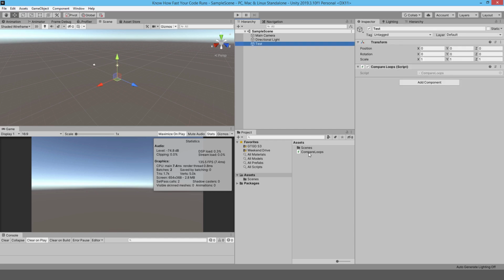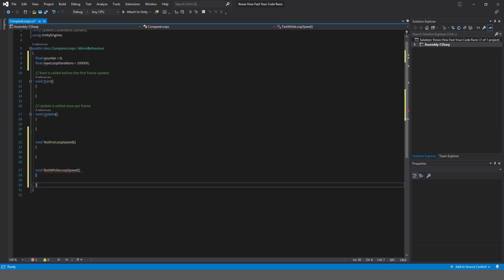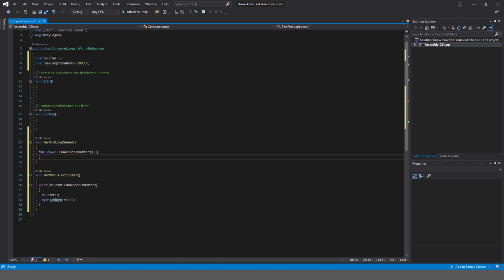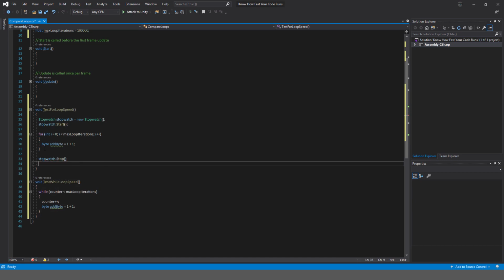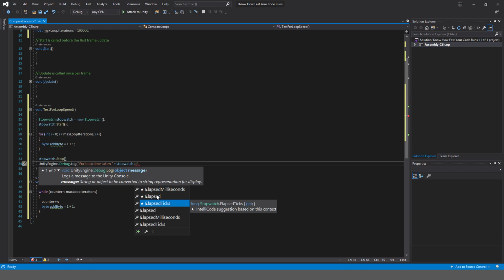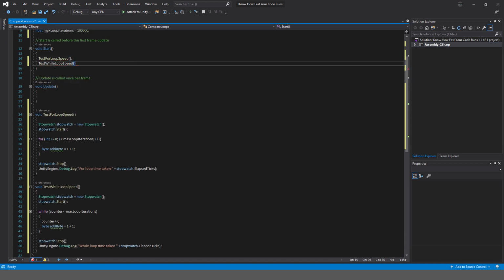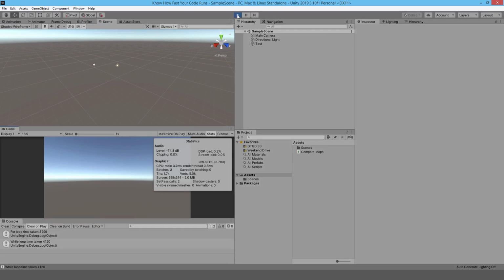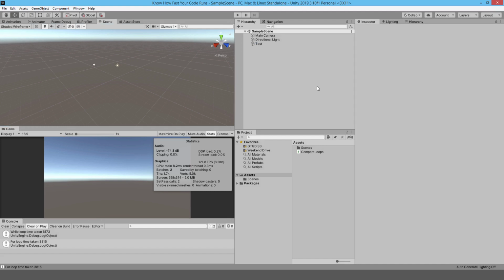Know How Fast Your Code Runs - Unity Quick Tip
I'll show you how to figure out how fast your code runs so you can compare the speed of the code you right. It's a good way to help you write faster code.